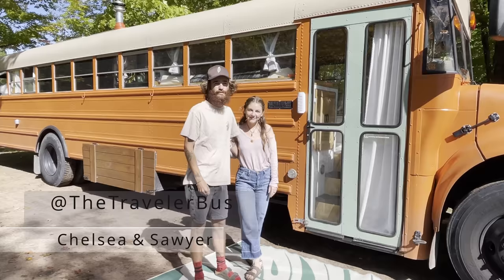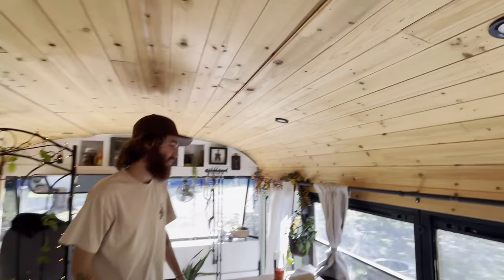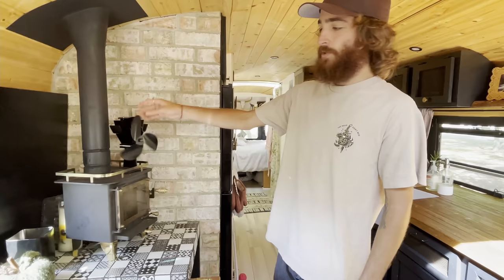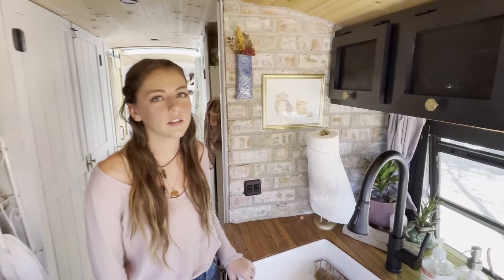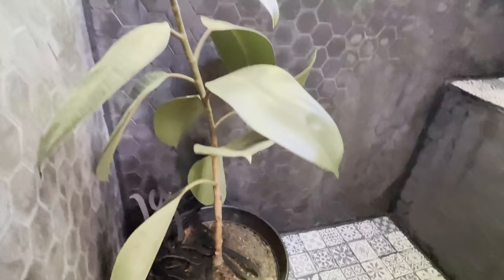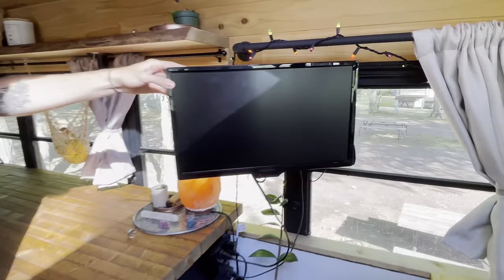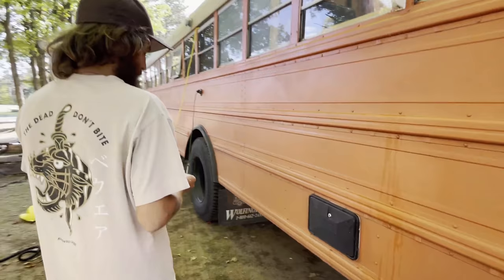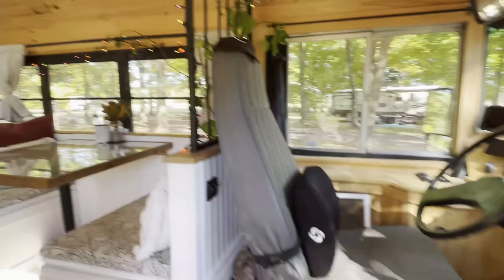Self Built Skoolie Tour - Tiny Home on Wheels For $15k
In this Episode Chelsea & Sawyer will share their story and give us a tour of their self-built skoolie. They are travelling and living in their skoolie with two dogs. Considering that it was their first build without any prior building experience, this tiny home on wheels turned out really impressive.